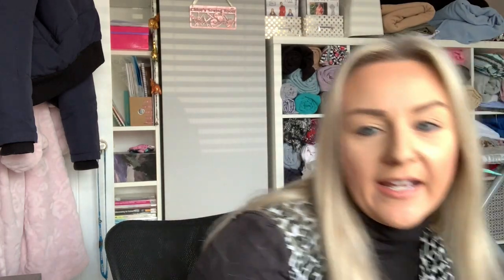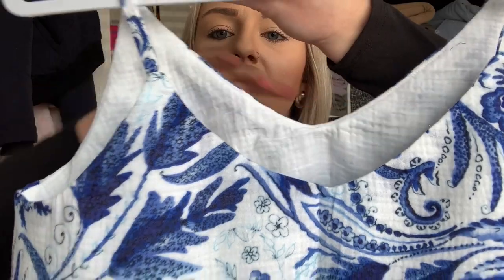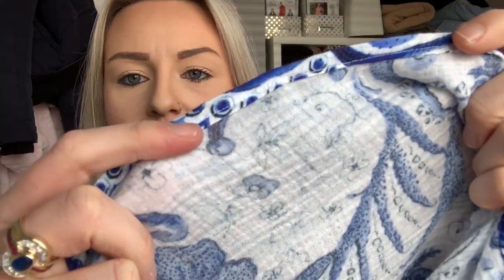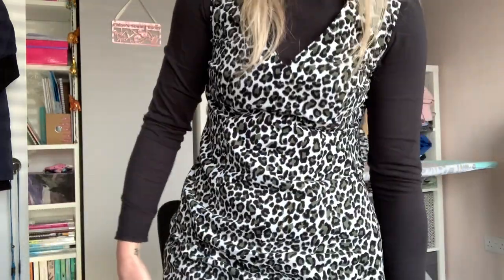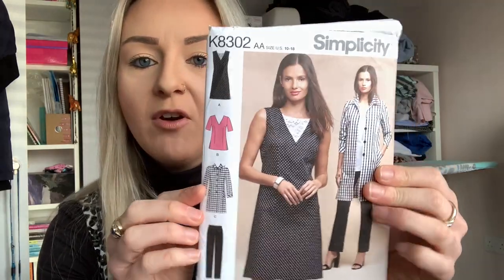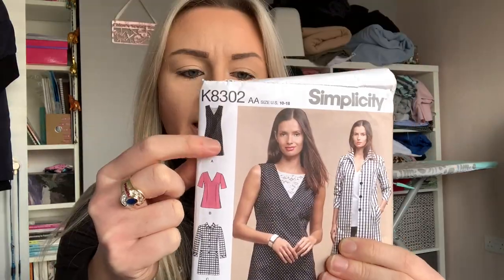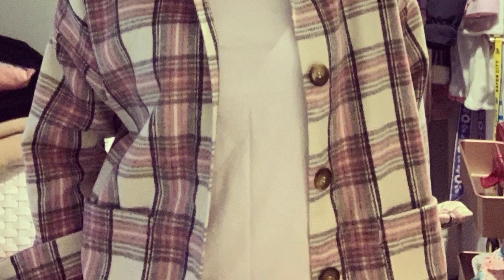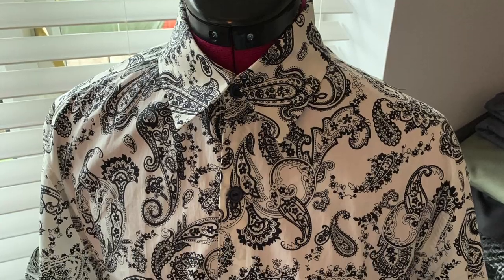January Makes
I hope you enjoyed watching my January makes vid!
Make sure to check out the Frugalfrocks2021 challenge on instagram!